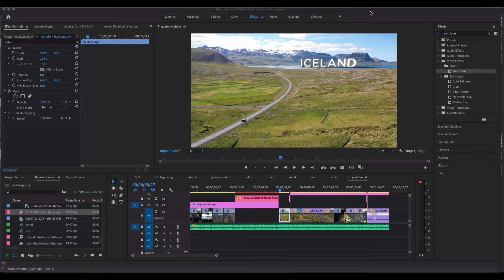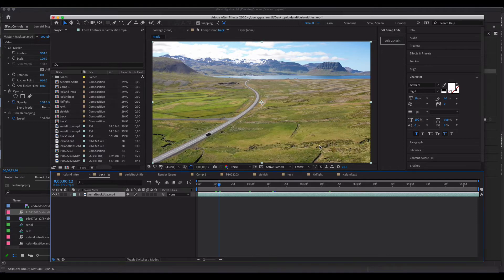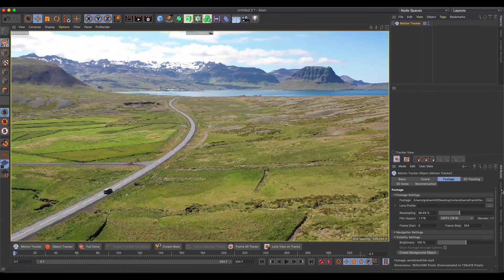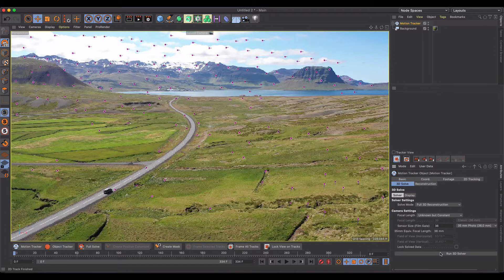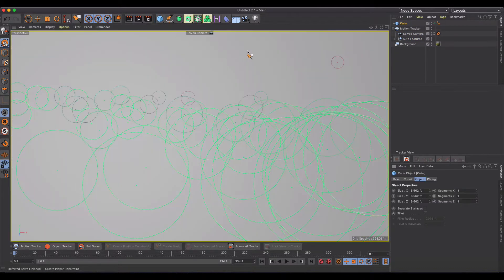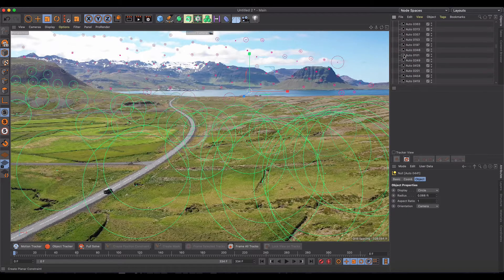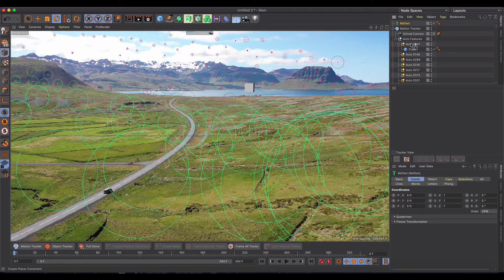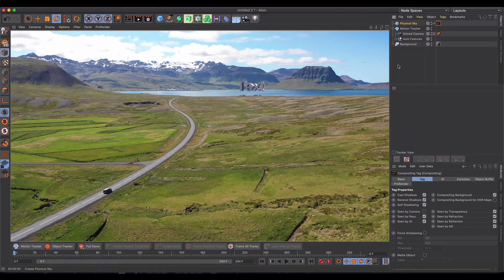How To Motion Track Text - Cinema 4D After Effects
In this video series, I will show you an edit I filmed in Iceland, and then go through and breakdown all of the gear, editing techniques, effects, and color grading I used to achieve my final render.